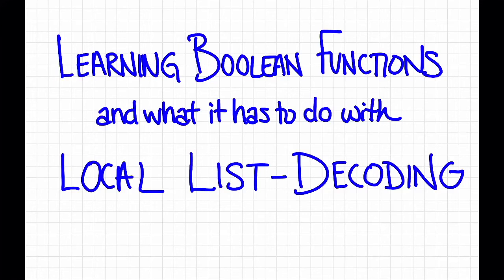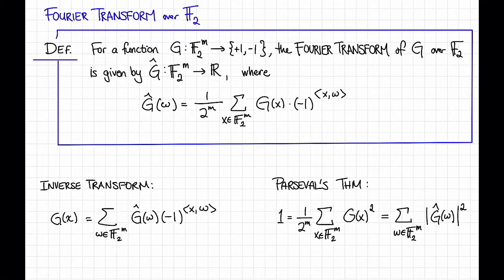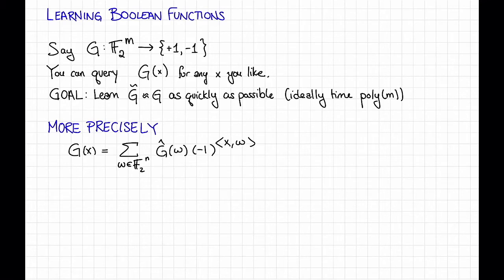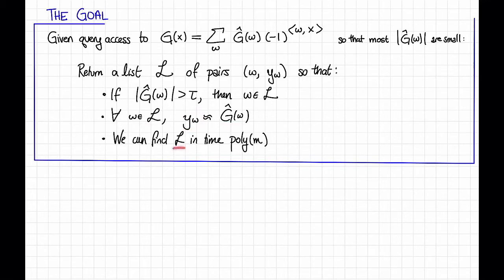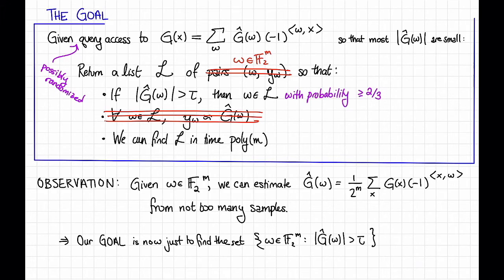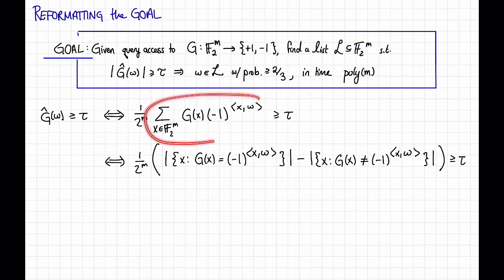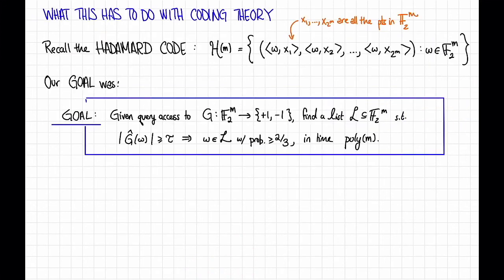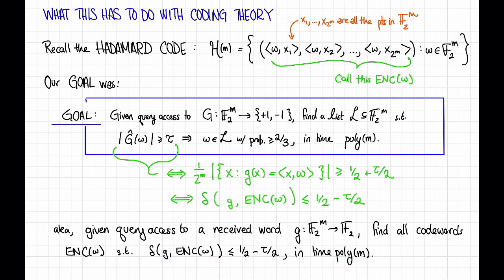Lecture 15, Video 1: Some motivation: Learning Boolean Functions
We set up the definition of local list-decoding by starting with a potential application.